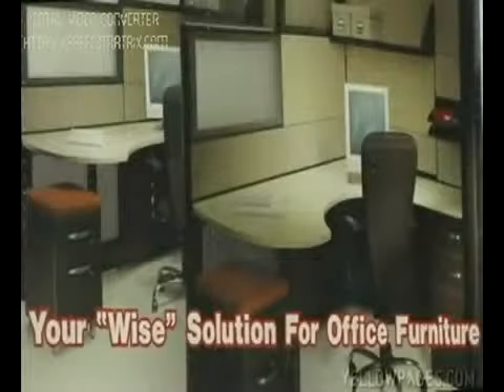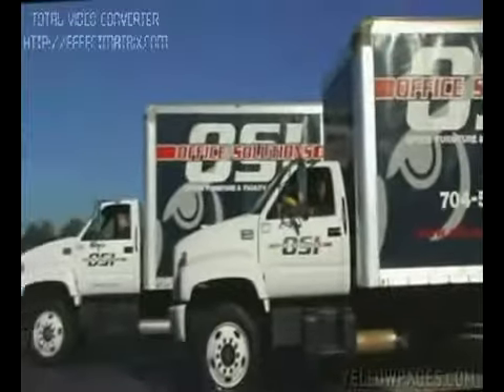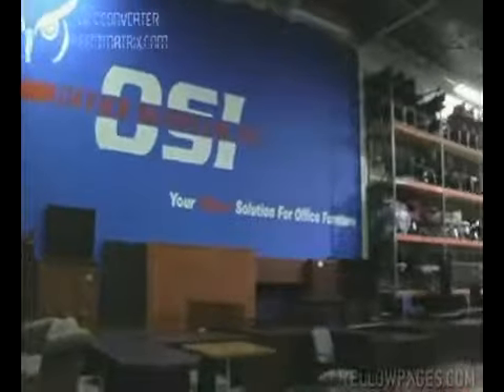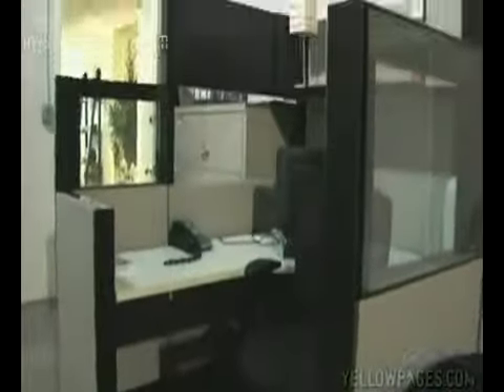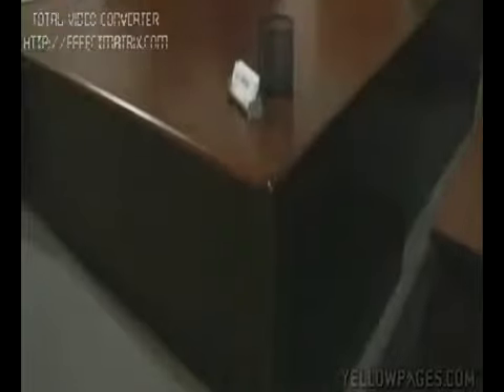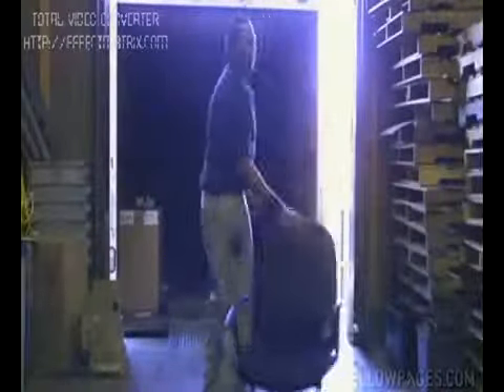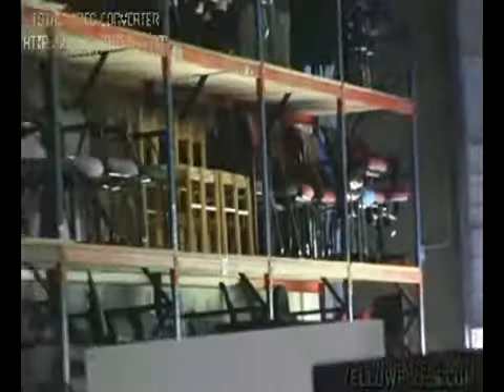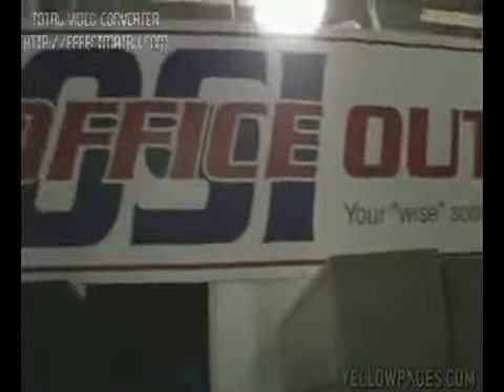Used Cubicles and furniture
Office solutions provides used cubicles and used furniture as well as new.
Offering, planning, delivery and installation to the greater Charlotte, NC area.